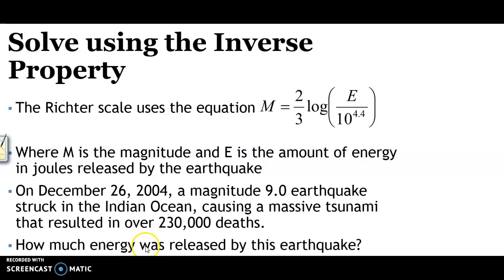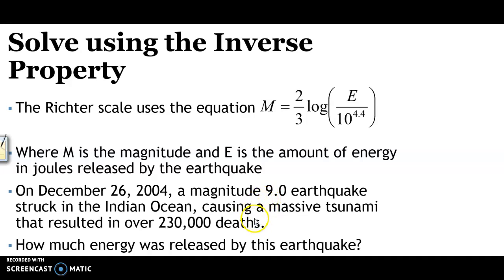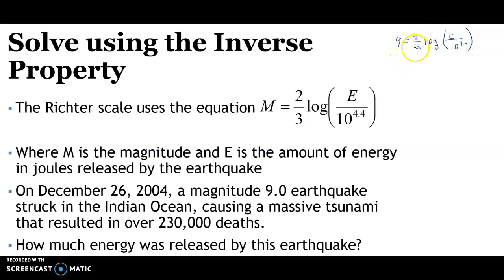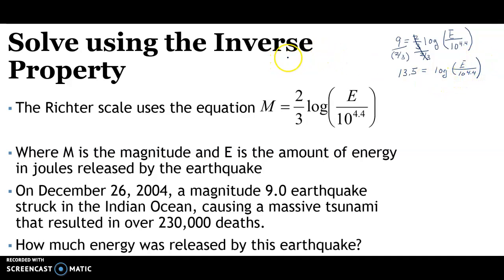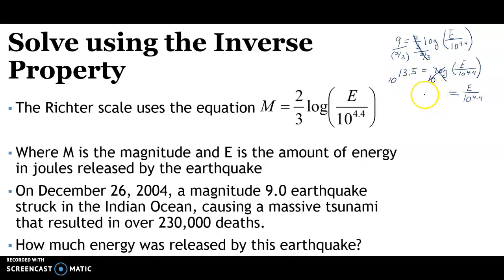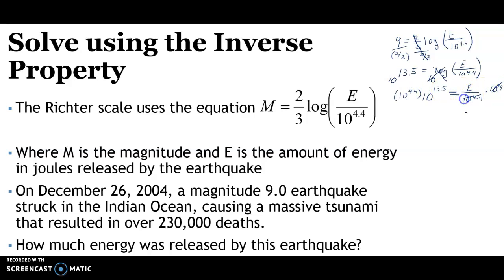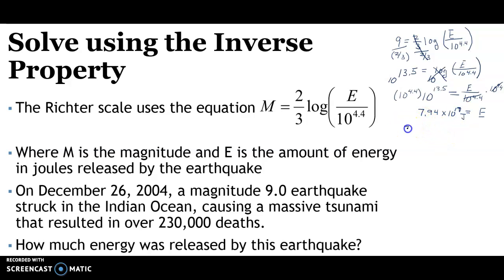College Algebra: Solving with Inverse of LOG